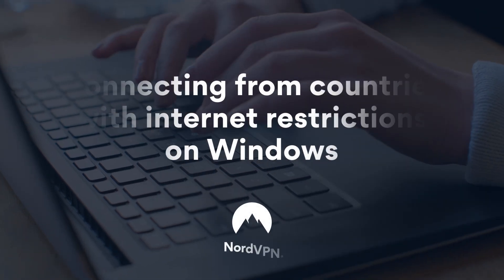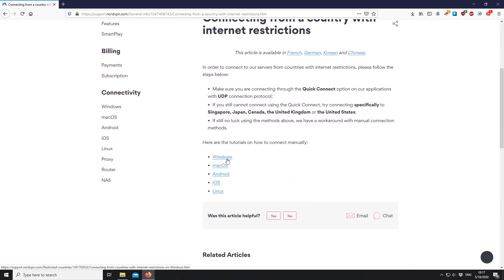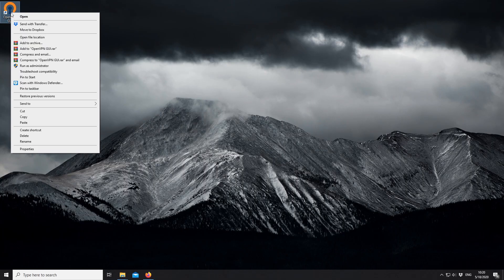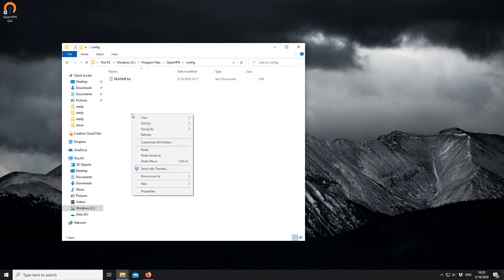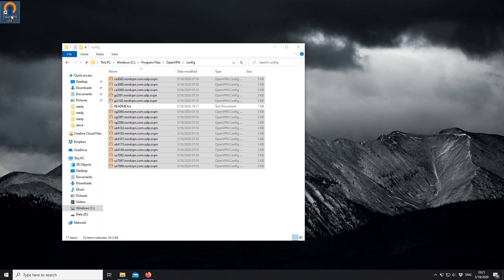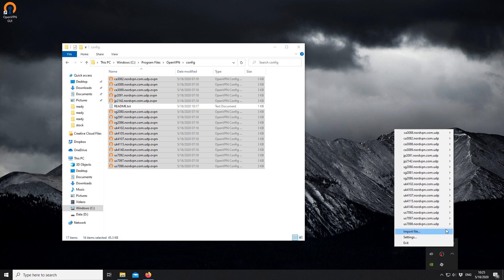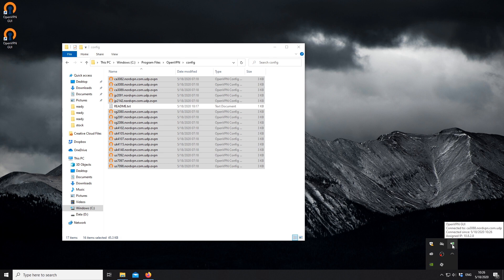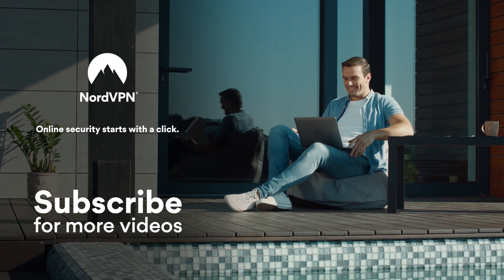Connecting to NordVPN in restricted countries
If you‘re in a country with internet restrictions, check out this tutorial video to learn how to connect to NordVPN in your country.
These countries have either placed technological barriers that block VPNs or passed laws prohibiting the use of VPNs: Belarus, China, Iran, Iraq, Oman, Russia, Turkey, UAE, Uganda, Venezuela.

- Open the installer file.
- Follow the setup wizard.
- Once the application is installed, you have to download the NordVPN server configuration files. It is extremely important to download the latest server configuration files as they are constantly updated.
- When the configuration files have downloaded, go to the folder where they are. Click and drag to select them all, then right-click on them and select Copy.
- Go back to your desktop, right-click the OpenVPN GUI shortcut, and select Open file location.
- Once you're there, click the parent OpenVPN folder in the address bar. T- hen, open the config folder. You should be in the following directory now:
C:\Program Files\OpenVPN\config\
- Paste the copied configuration files in the config folder. To do that, right-click anywhere in the folder and select Paste.
- Click Continue to allow the files to be extracted to the folder.
- Now that the configuration files are in the proper folder and the OpenVPN application can detect them, let's open the OpenVPN GUI app itself. Double-click the shortcut on your desktop.
- Allow the application to make changes to your device that are necessary for a VPN connection.
- The application will start running in the system tray. It's the area near your clock.
- It might also be in the hidden system tray area, which you can expand by clicking the upwards arrow in the system tray.
- Right-click on the application icon, hover over one of the servers, and click Connect.
- Enter your NordVPN username and password and click OK.
- In a few seconds, the application will connect, and its window will disappear. The system tray icon will turn green and indicate that you are connected when you hover over it.
- And that's it! You should be successfully connected. To disconnect, right-click on the application icon, hover over the server, and click Disconnect.
- If your VPN stopped working, you might try to repeat the process downloading the new NordVPN server configuration files from the updated link.